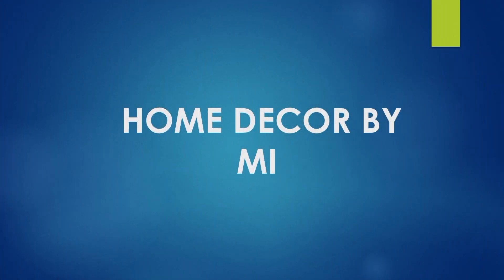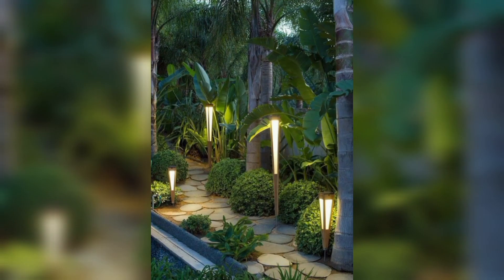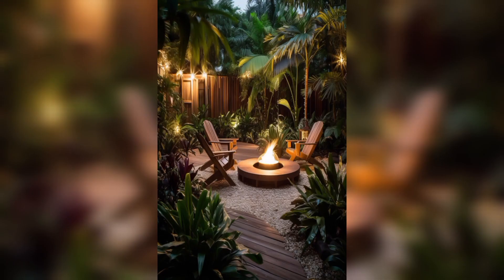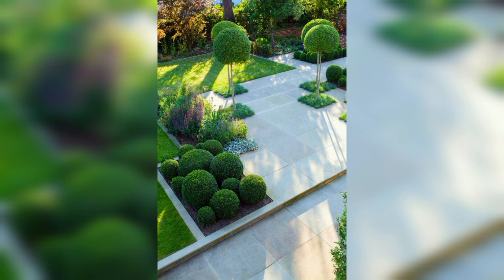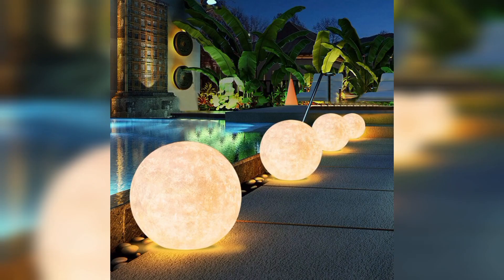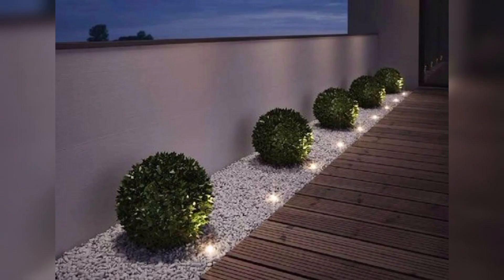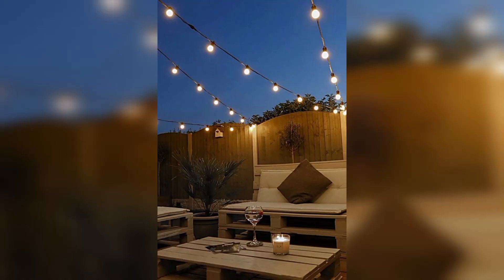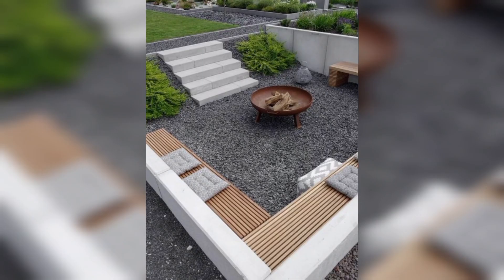Garden lighting ideas landscaping | Backyard Lighting Ideas | Outdoor Lighting | 8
Title: Illuminating Your Outdoor Oasis: Garden Lighting Ideas and Backyard Landscaping

Description:
Transform your garden into a captivating nighttime retreat with these garden lighting ideas and backyard landscaping tips. Discover how outdoor lighting can enhance your outdoor space's aesthetics, functionality, and safety. Whether you're looking to create a cozy ambiance, highlight architectural features, or brighten up pathways, we've got you covered. Explore the possibilities and bring your garden to life after dark!